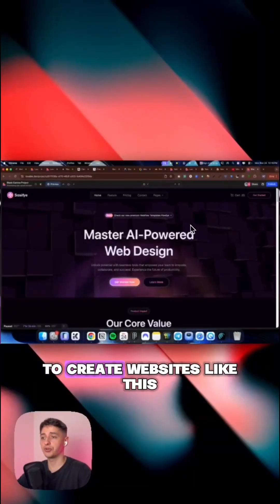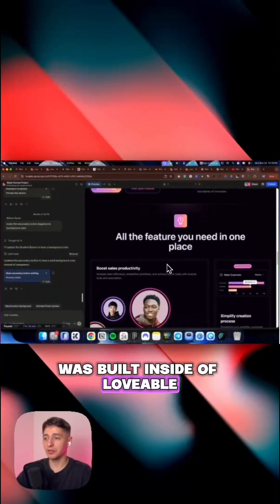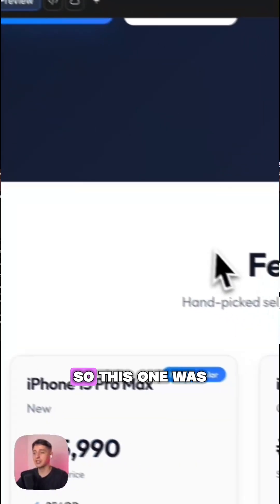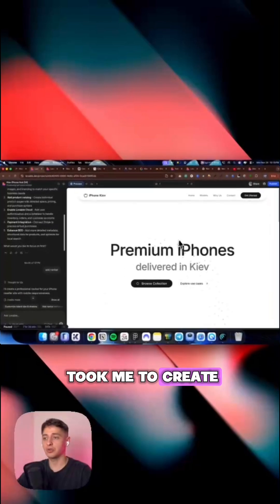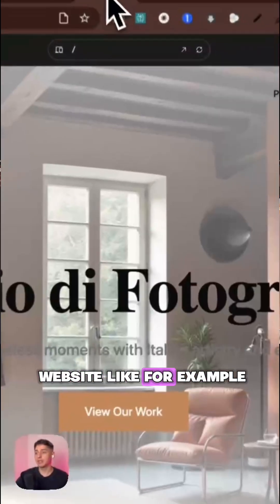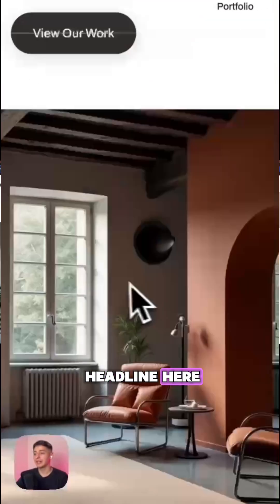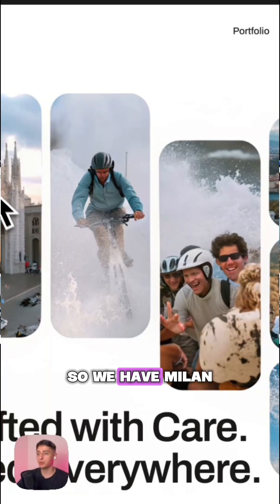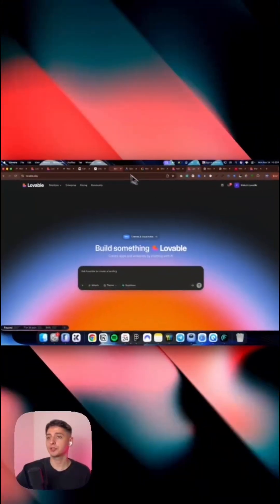Full Course on how to build high end websites with Lovable and AI. Link in BIO